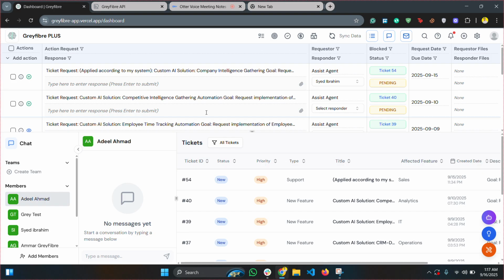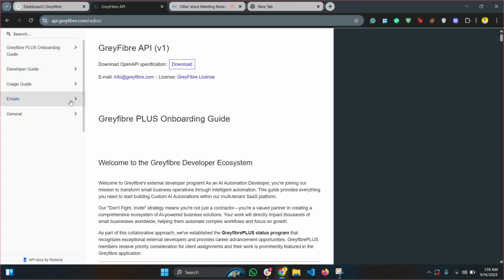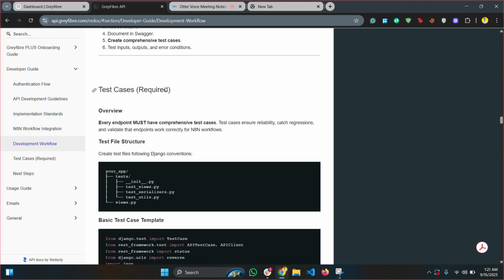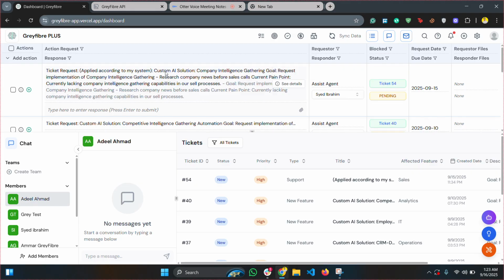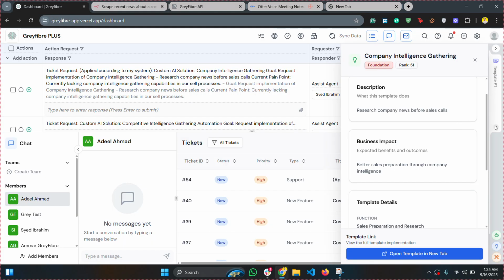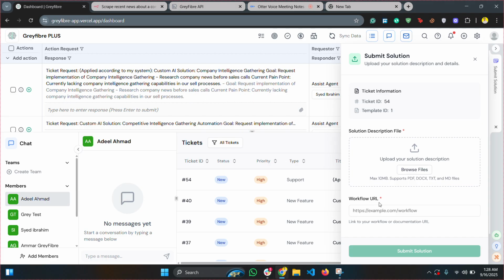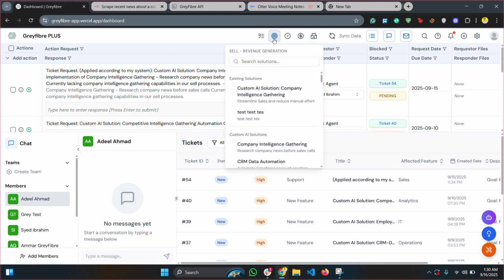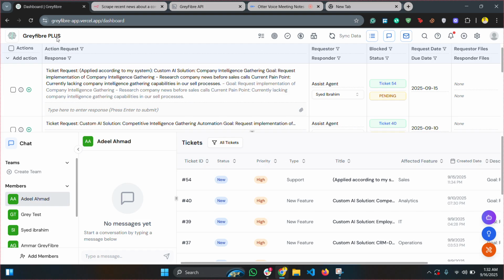GreyFIbre PLUS Recording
This video introduces the GreyfibrePLUS Developer Program — your guide to working with Greyfibre tools, APIs, and workflows.

You’ll learn:
- GreyfibrePLUS Tool → Manage bug reports, action requests, template updates, and developer messaging.
- Greyfibre API Docs → Step-by-step onboarding for building API endpoints, using existing ones, and adding test cases.

Development Workflow:
- Users submit requests → logged as action requests.
- Developers pick up tickets → build/test solutions in Django (GitHub + Docker + CI/CD).
- Admin reviews → approved solutions are released to the requester’s configuration.

Key Features:
- Ticket dashboard with filters, sync, and messaging.
- Profile management for developers.
- Admin tools for approvals, billing, and system settings.

GreyfibrePLUS focuses on multi-tenant workflows (scalable across many users), unlike single-tenant templates. The process is simple: Submit → Develop → Test → Approve → Release.

Greyfibre, GreyfibrePLUS, developer onboarding, API development, Django APIs, SaaS development, multi-tenant workflows, DevOps, CI/CD pipelines, bug tracking, action requests, developer tools, API documentation, SaaS automation, external developers.